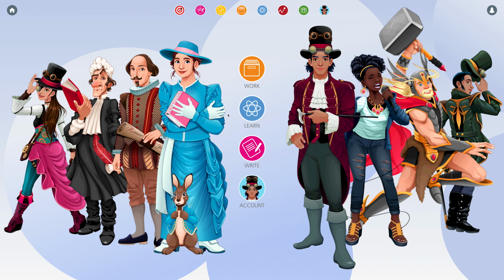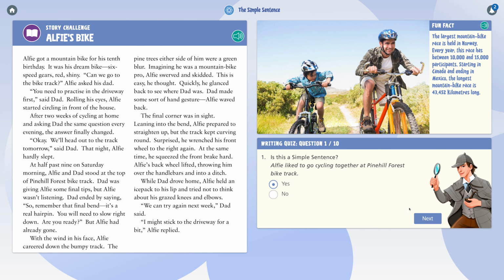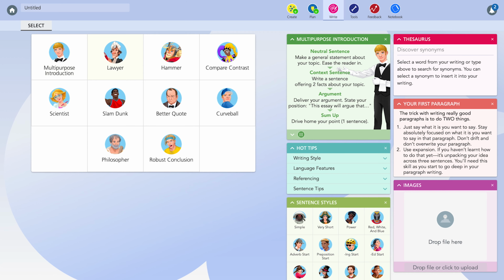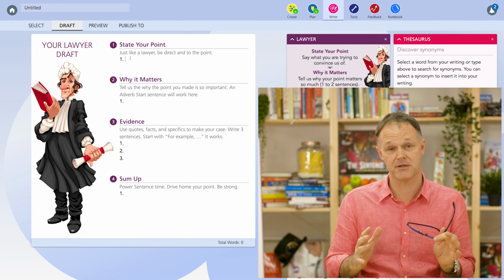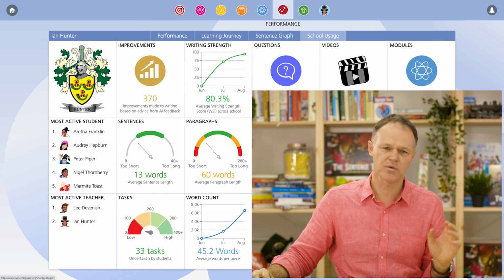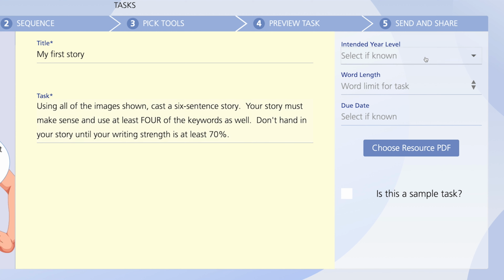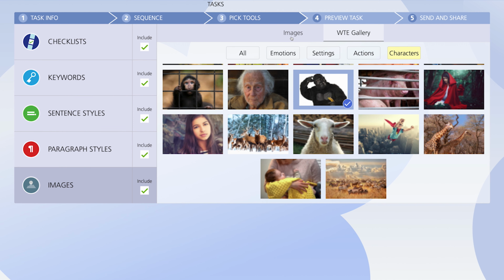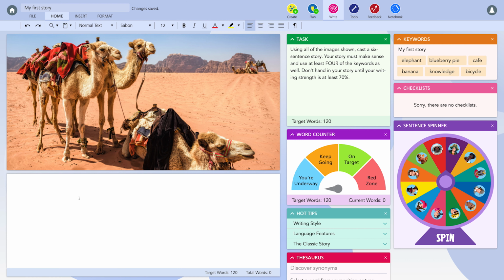Tracking Student Performance (Session 4) | Writer's Toolbox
Get your students excited to write with skill-building activities for every year level. In this webinar with Dr Hunter, learn how to use the writing tools in Writer's Toolbox™—in particular, the Paragraph Creator. Plus, learn how to track student performance from the individual student through to your whole-school.